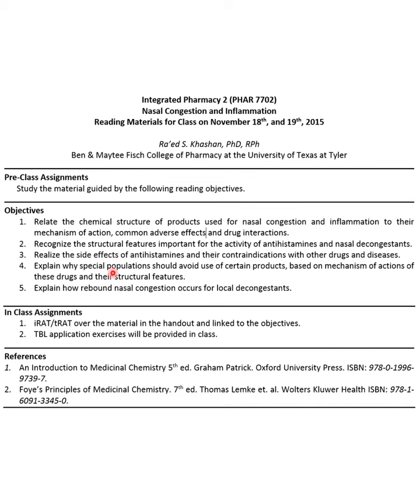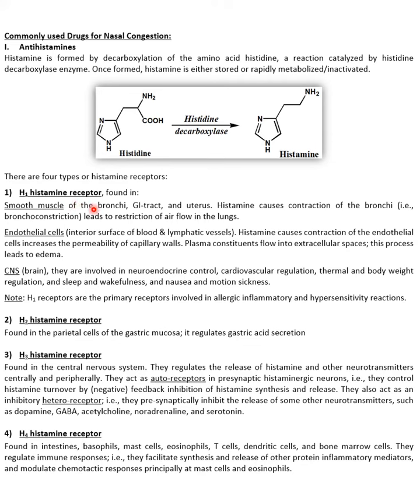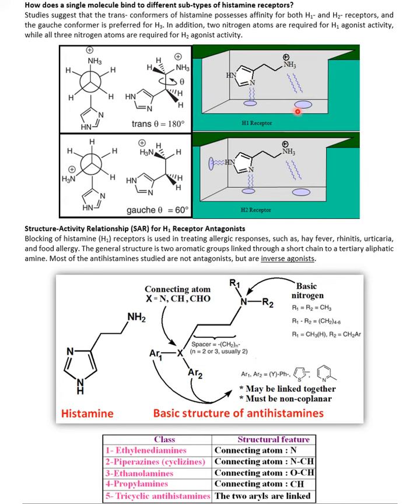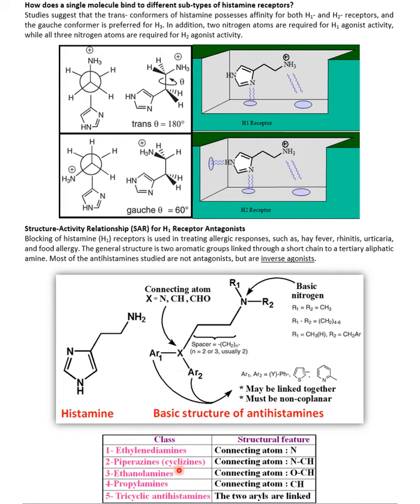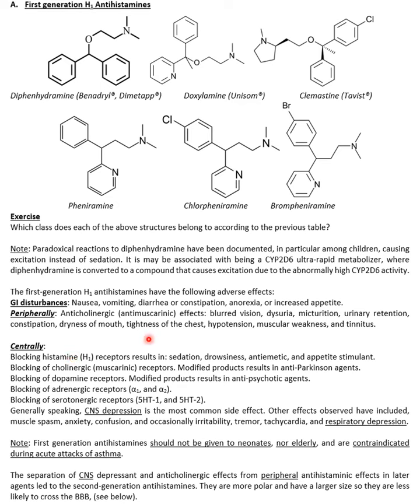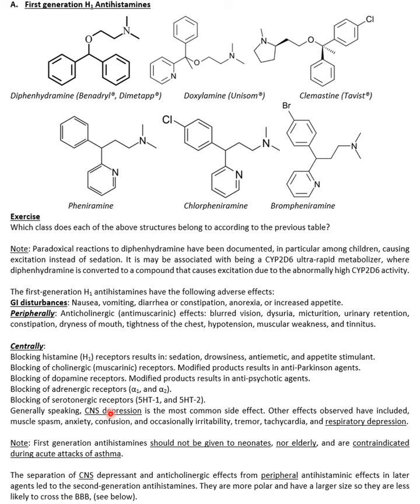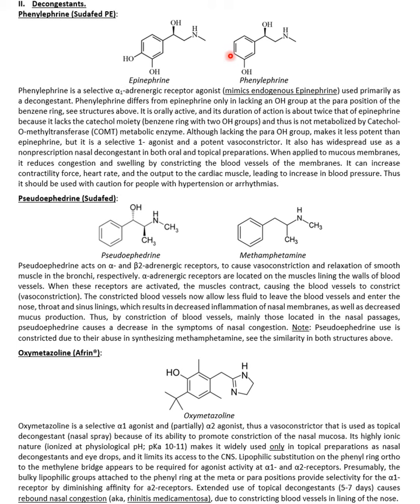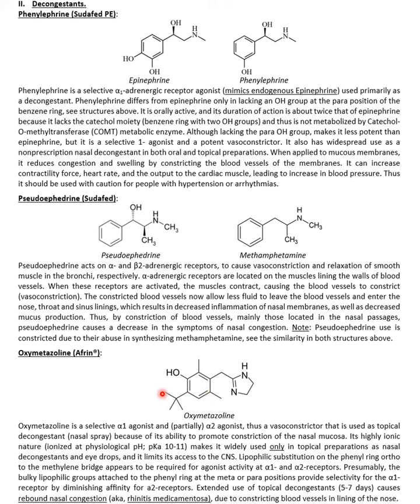11 18&19 2015 NasalCong&Inflam R Khashan NOTES+VOICE